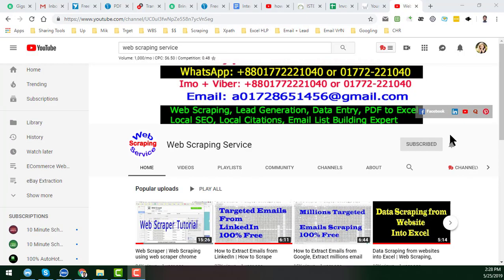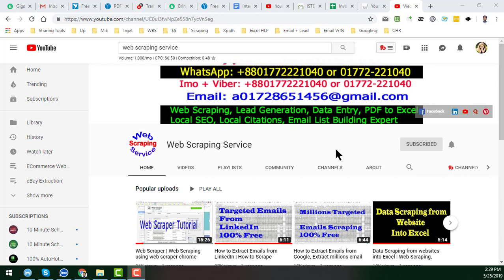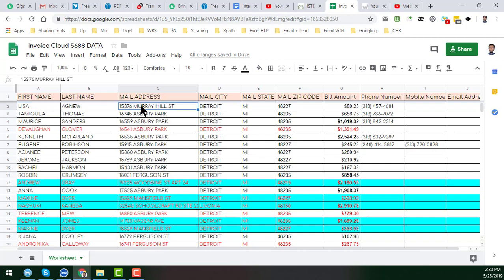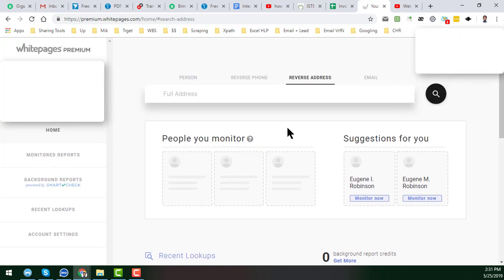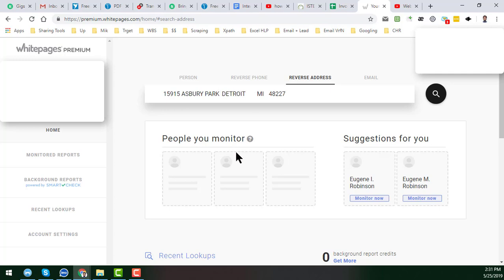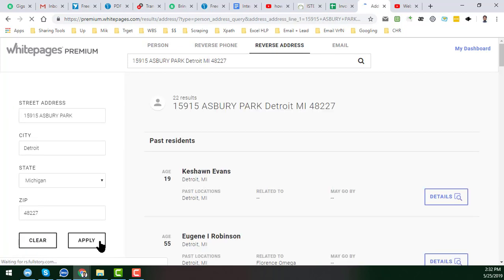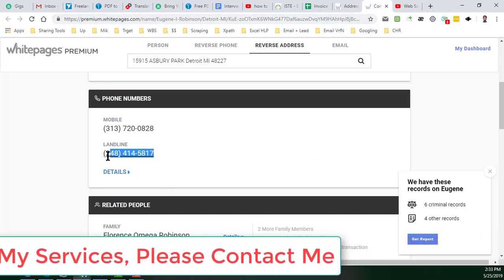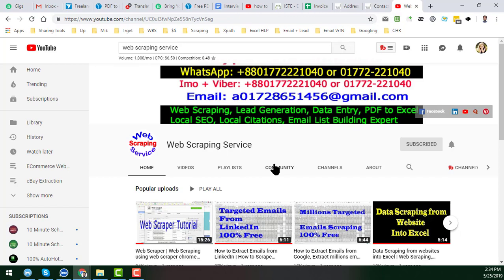Phone Numbers Collection - How To Get Anyones Phone Number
🌹 Phone Numbers Collection ✅ Email Extractor 👍 Email Verifier 🚨 Email Scraping Services 🌹 Lead Generation ✌ LinkHelp 🌺 Linked Booster

How To Get Anyones Phone Number | Amin Services

Automatically change the cell color in Excel if input some data | How to Make a Cell Turn a Color